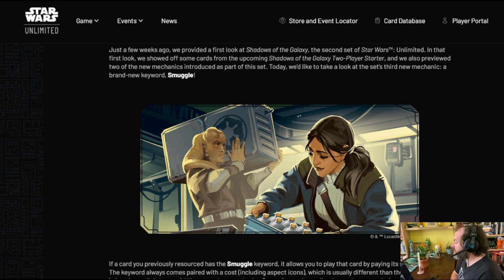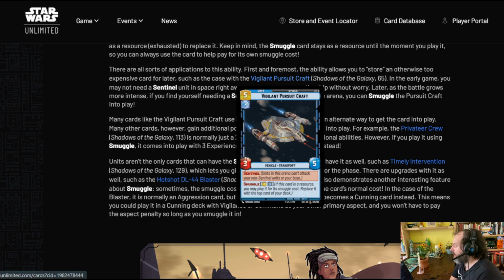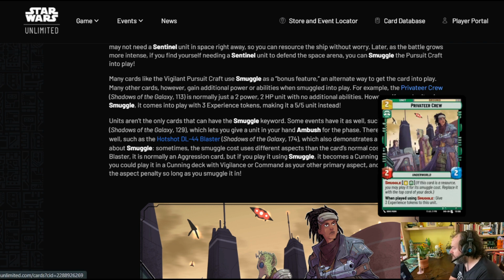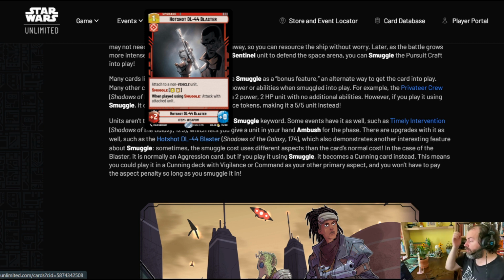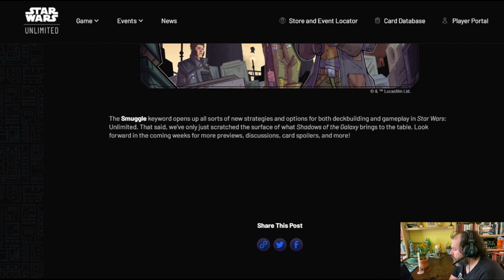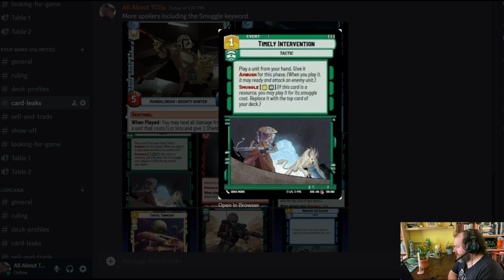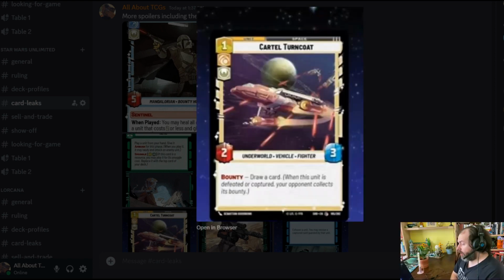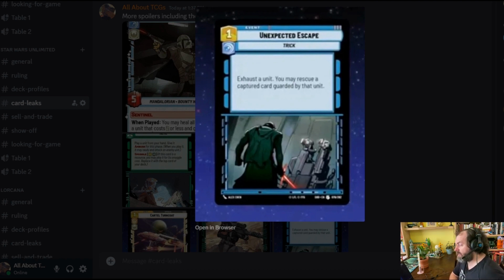Star Wars Unlimited Set 2 SPOILERS Smuggled Keyword!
We got some more spoiled cards for Shadows of the Galaxy for Star Wars Unlimited! This time it focusses on Smuggle as a keyword.